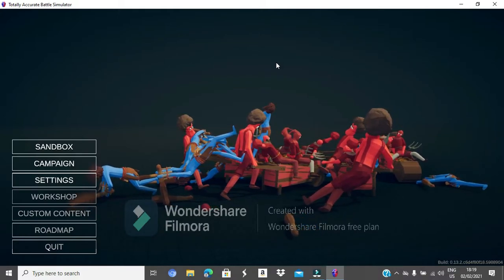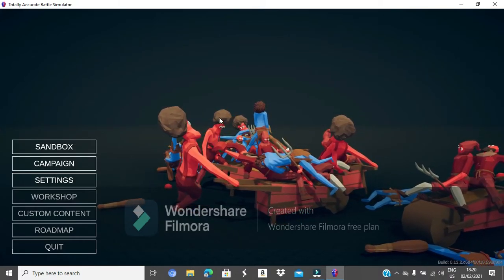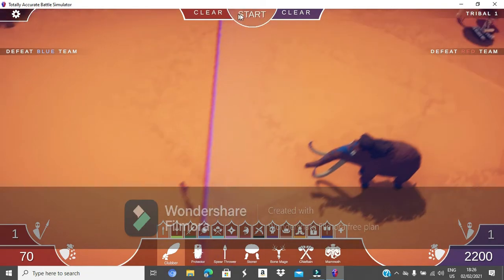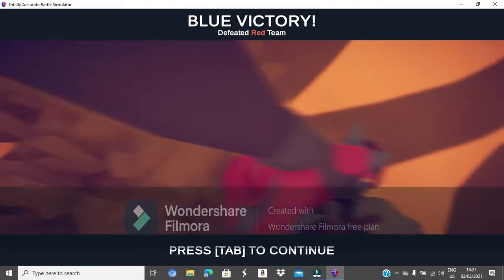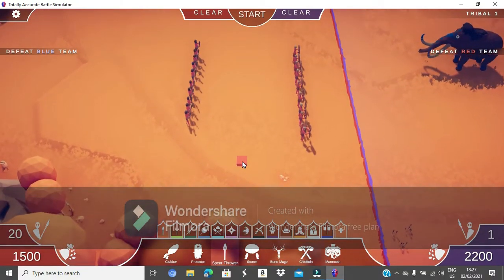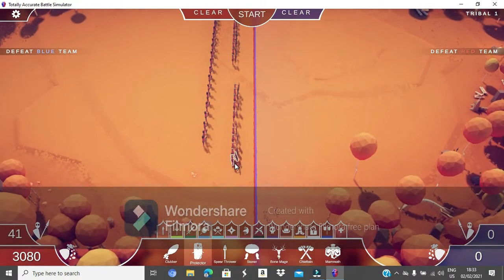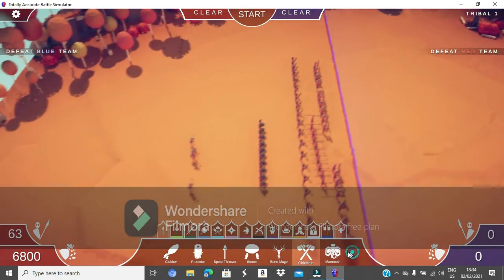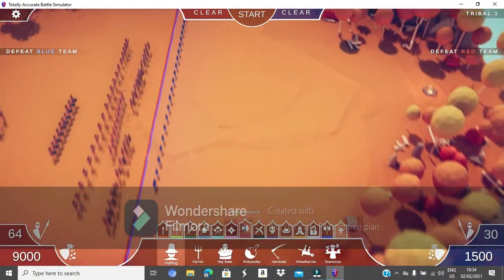first video of Totally accurate battle simulator.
note: at the end of every video i will show you guys one of my units that i created